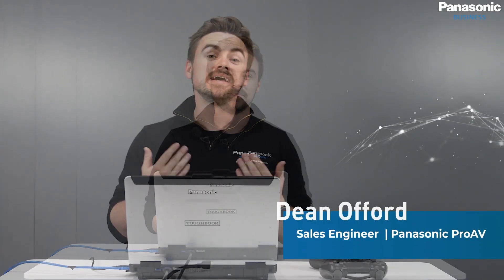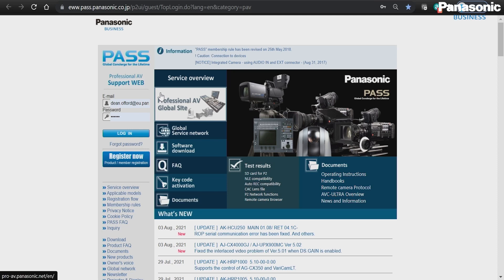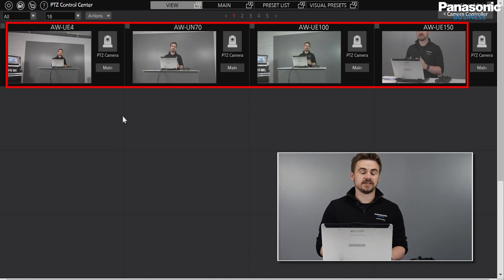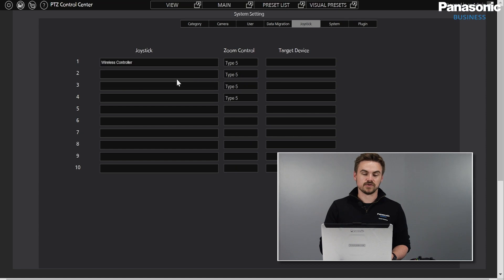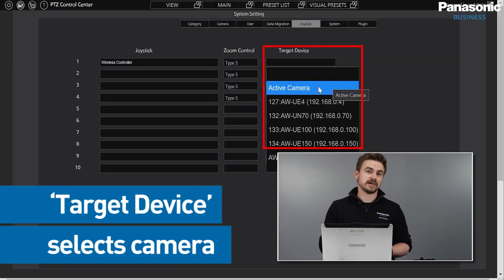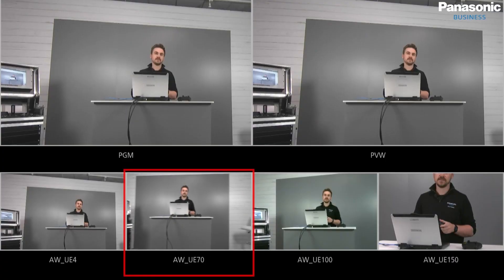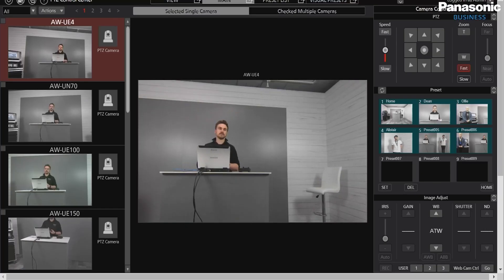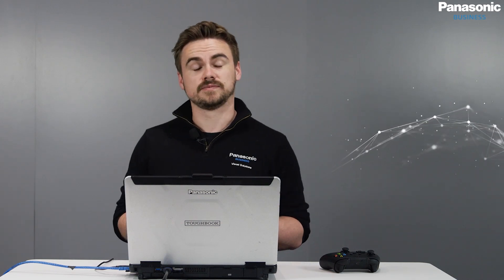Control of Panasonic PTZ cameras using a gaming controller | How to – Videos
Follow Dean Offord as he explains how you can control the Panasonic PTZ cameras with readily available hardware.
In this episode of the PTZ-“How To…” series of Panasonic Broadcast & ProAV, we explain how to connect a joystick or gaming controller to the free-to-download “PTZ Control Center” software to then control the PTZ cameras.